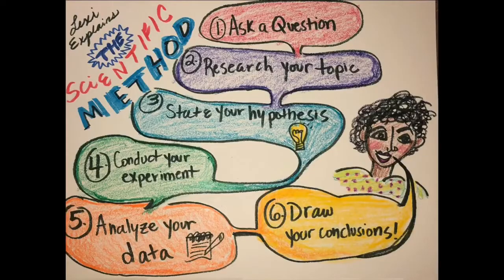OZ Arts STEAM Fusion: Silent Film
Multimedia arts are a wonderful way to communicate an idea or concept through story and sound. Join Lexi Rodriguez to learn more about the power behind a silent film and how it can be a tool to deliver all kinds of information in a memorable and playful way. Explore the OZ Arts STEAM Fusion video library